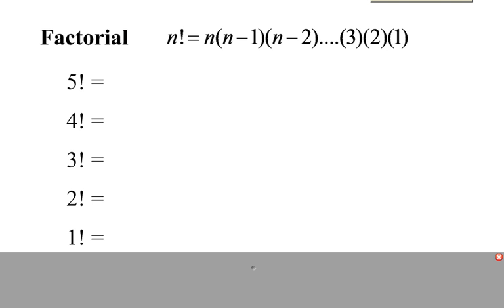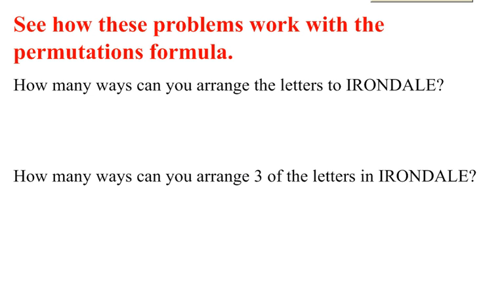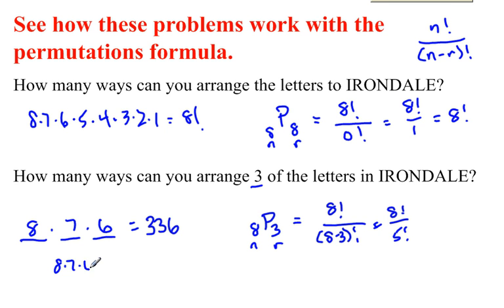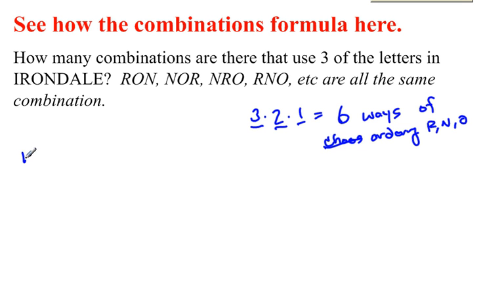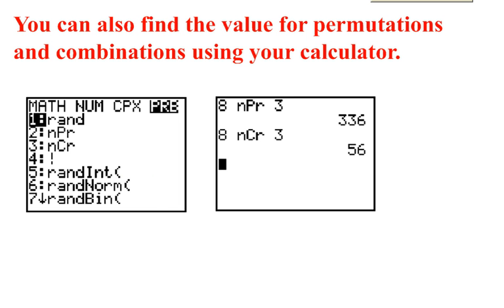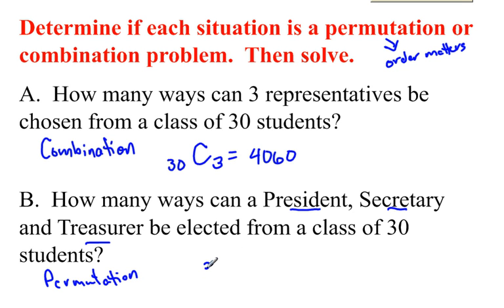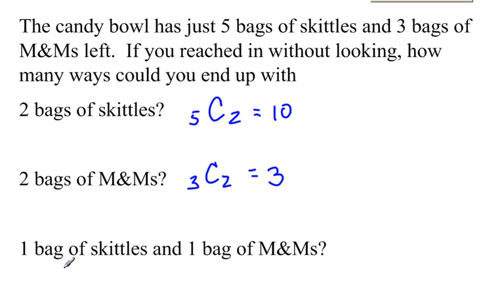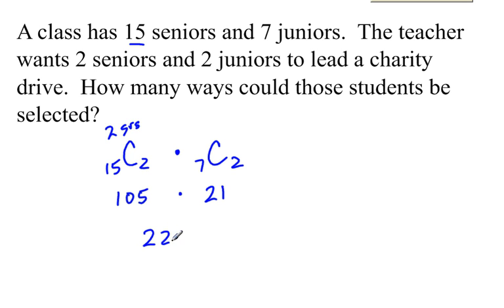College Algebra Combinations